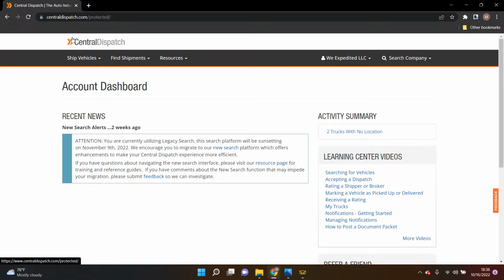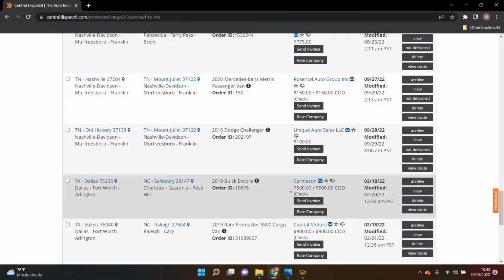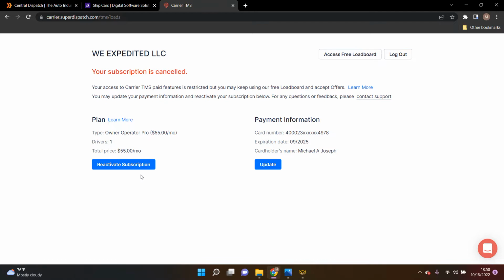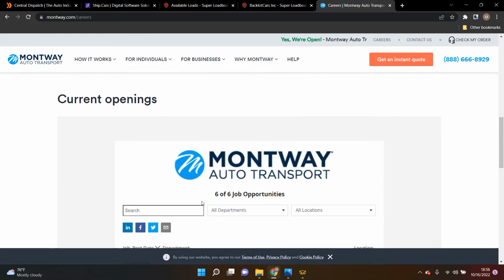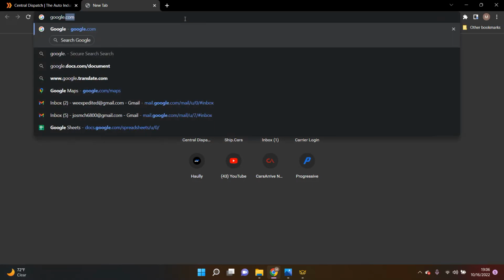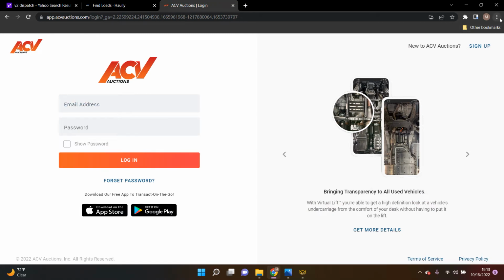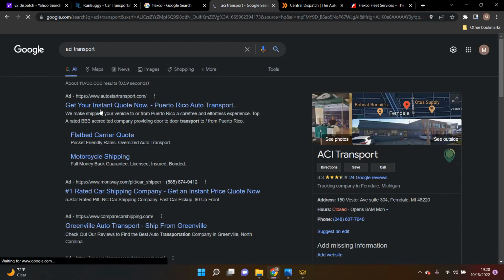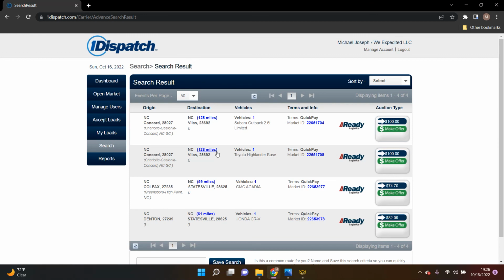Boards you can use for Car Hauling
These are some of the load boards/brokers I use for car hauling.